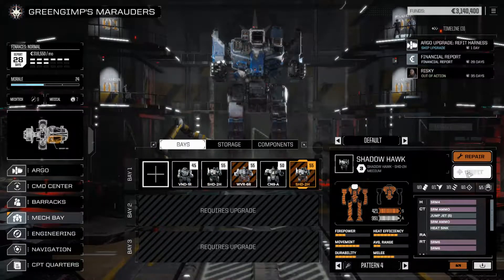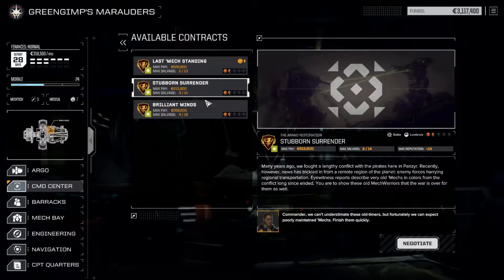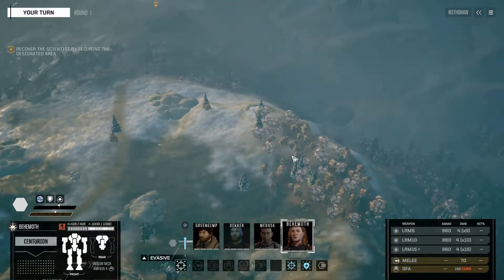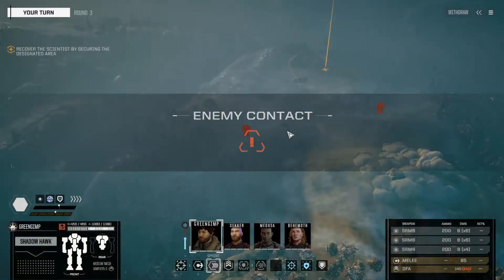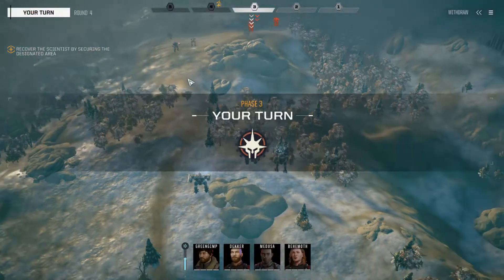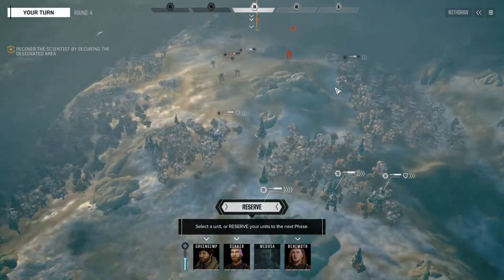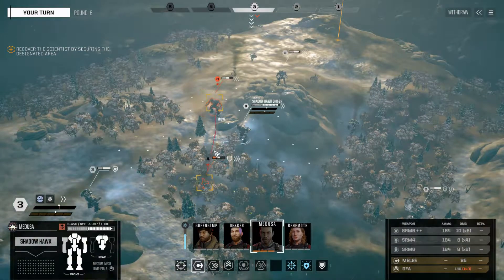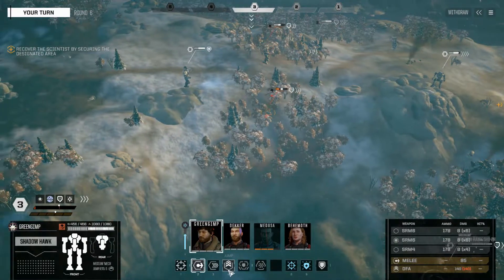Battletech Walkthrough Part 3.1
Battletech Walkthrough Part 3.1 Recovery Tundra 1.5 skulls